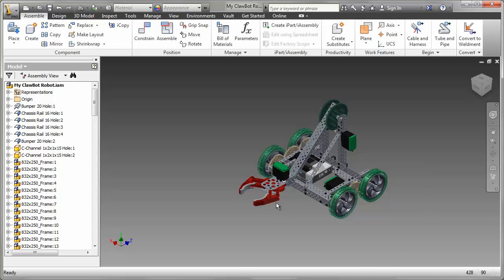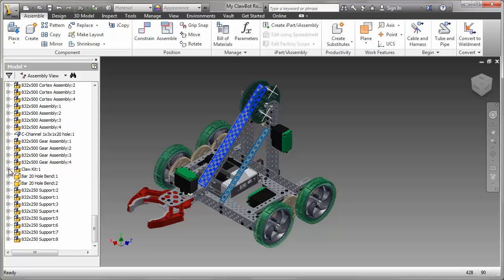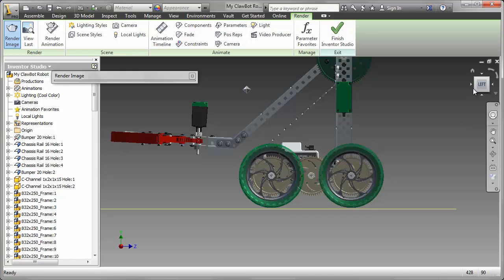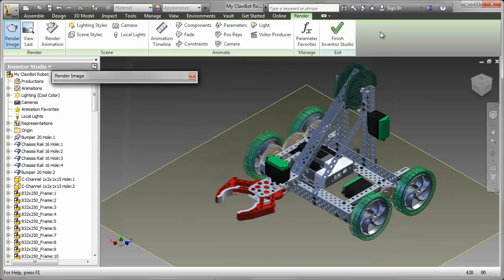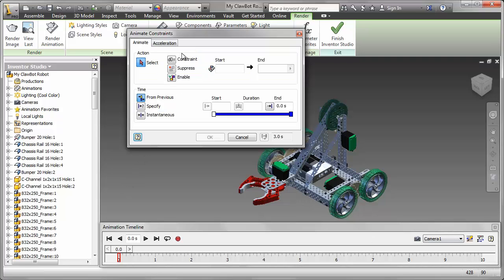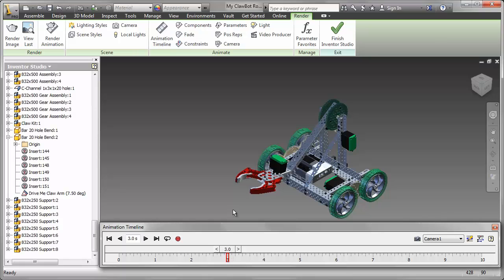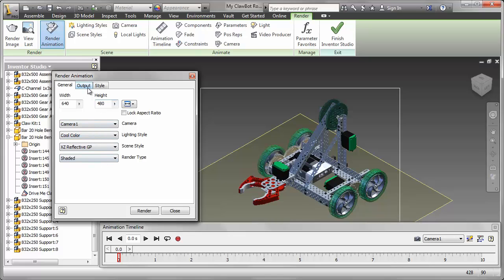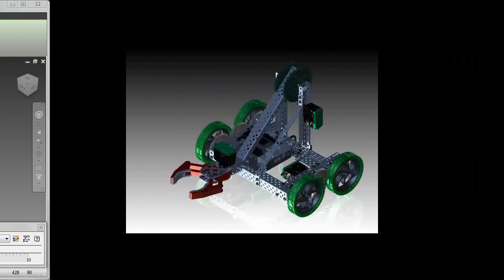Unit 4.3 Video 14 - Render and Animate the Robot